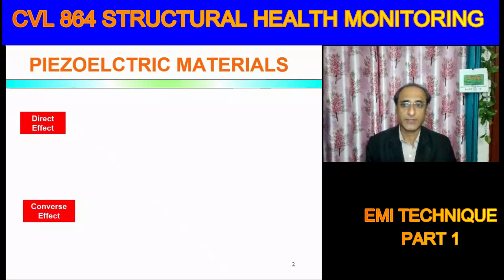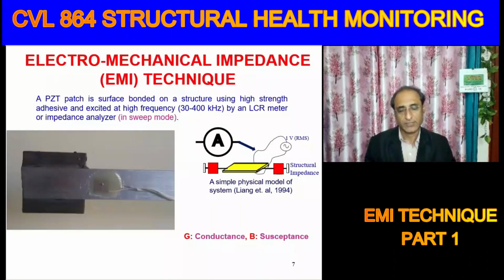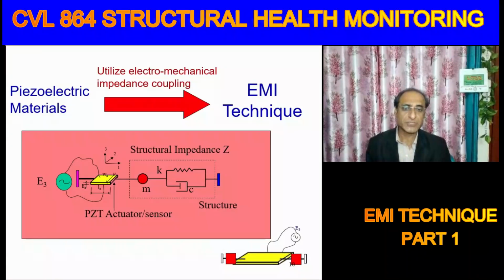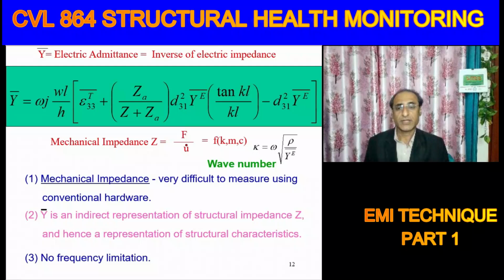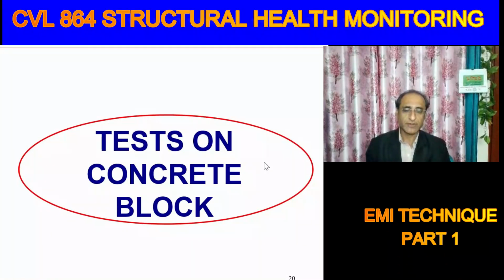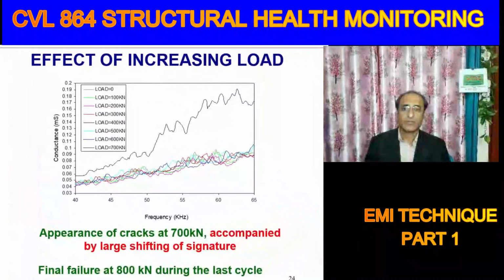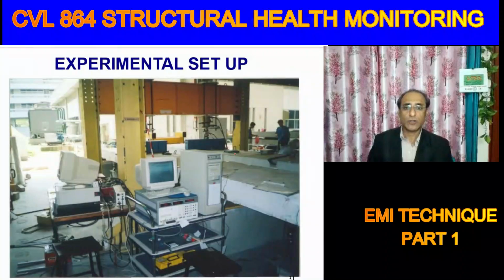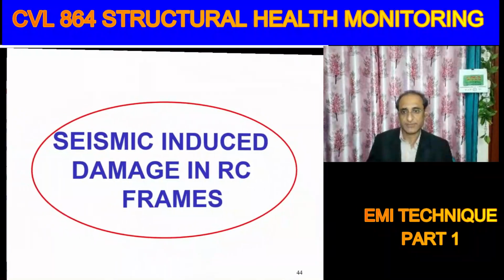Lecture 7 Part 1: Structural Health Monitoring (CVL 864)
Lecture 7 Part 1: Electro-Mechanical Impedance (EMI) technique
Course: Structural Health Monitoring (CVL 864), Department of Civil Engineering, IIT Delhi